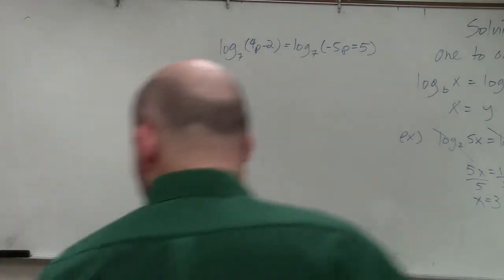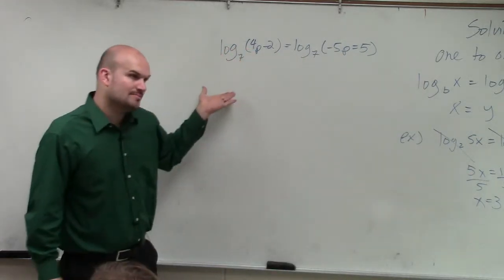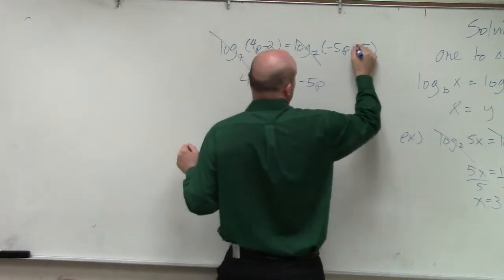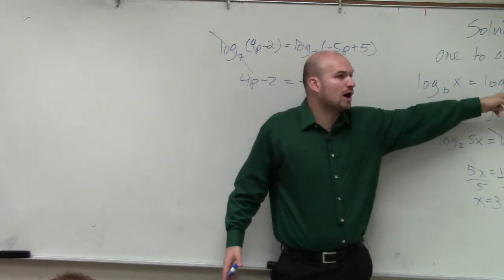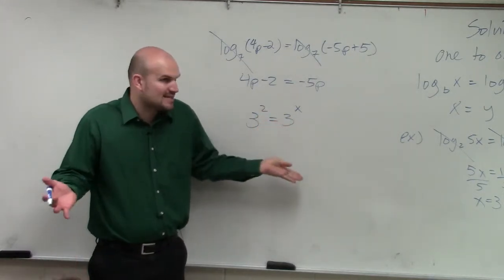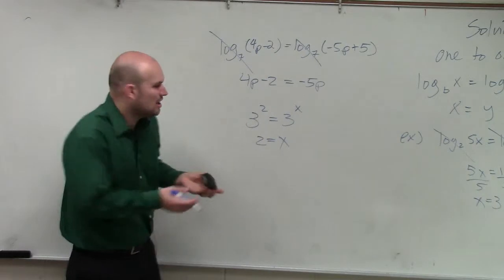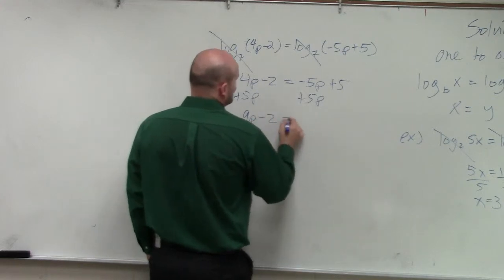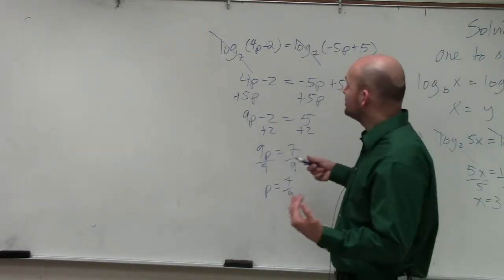Learn how to use one to one property of logarithms to solve an equation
👉 Learn about solving logarithmic equations. Logarithmic equations are equations involving logarithms. To solve a logarithmic equation, we first use our knowledge of logarithm laws/properties to express the terms in both sides of the equality sign as single terms. Then, we equate the numbers/expressions in the logarithms and hence solve for the unknown variable. Note that the logarithms must be of the same base.